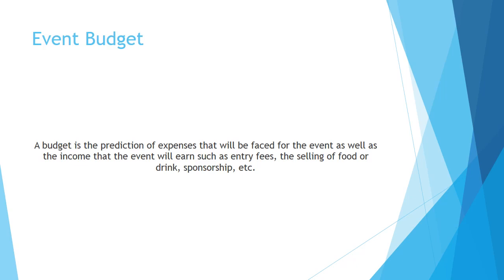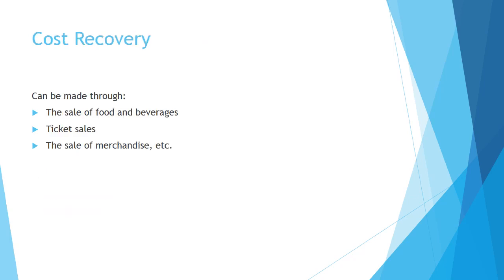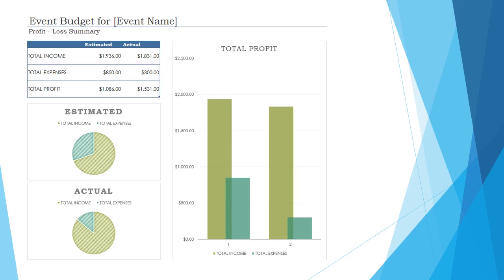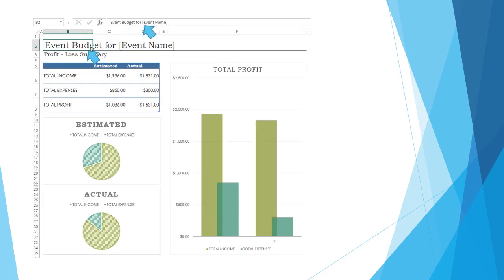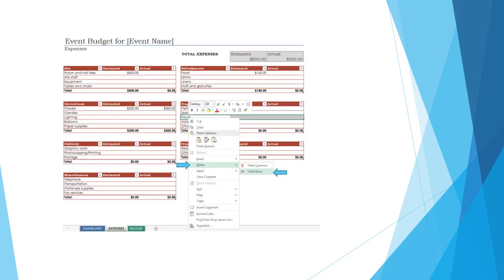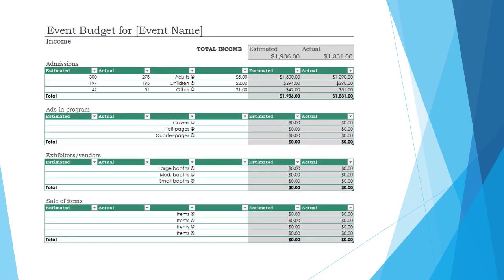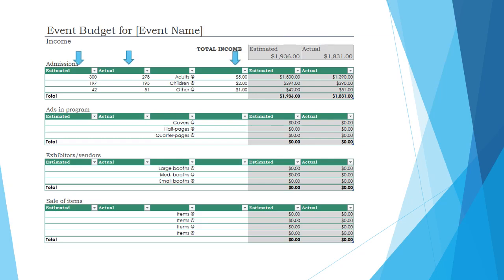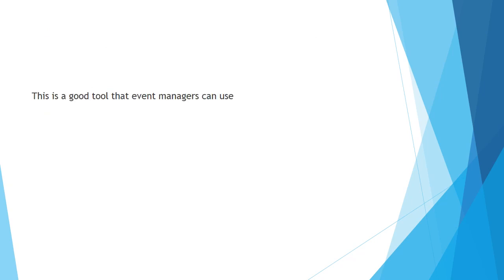Event Budget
What an Event Budget is and How to Create One